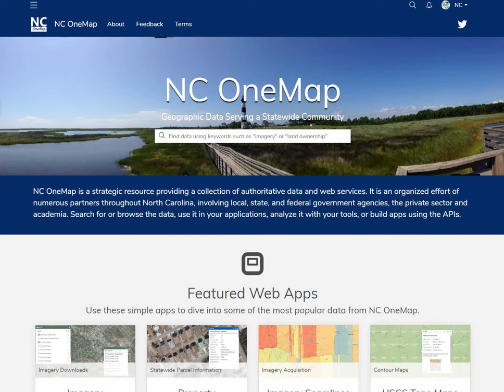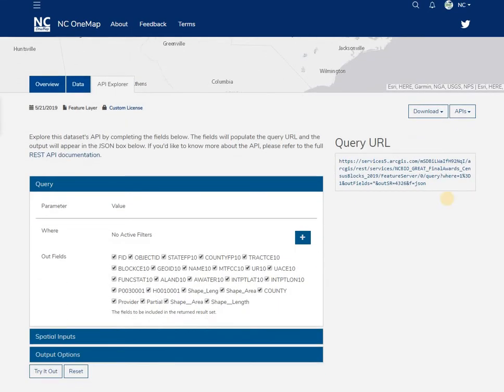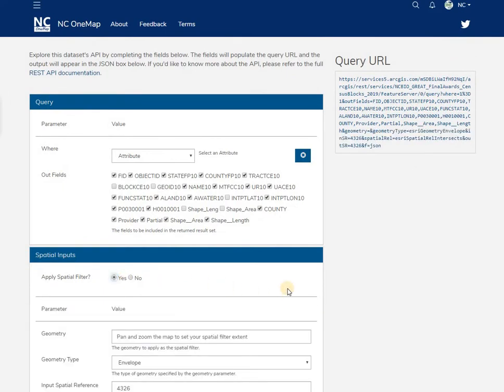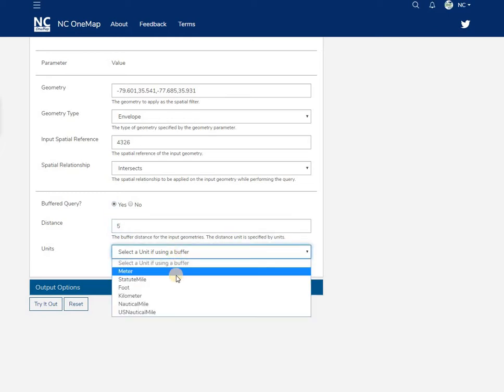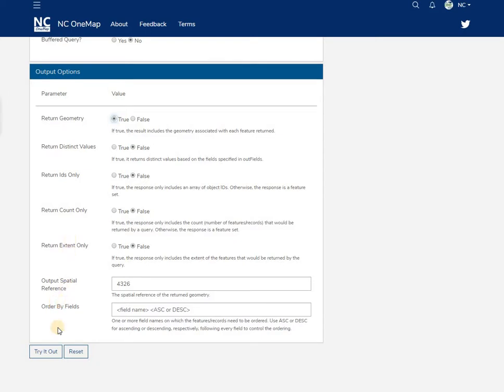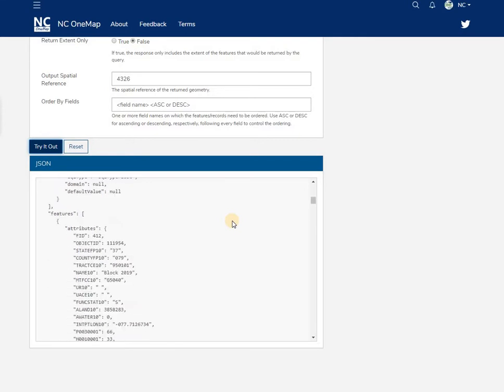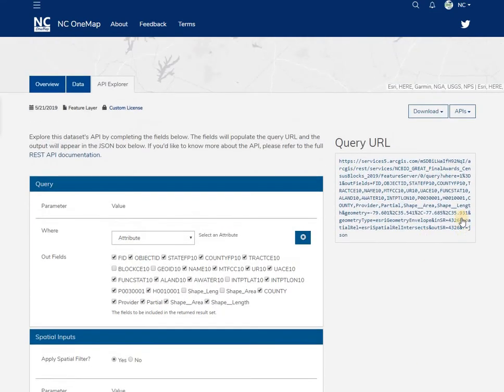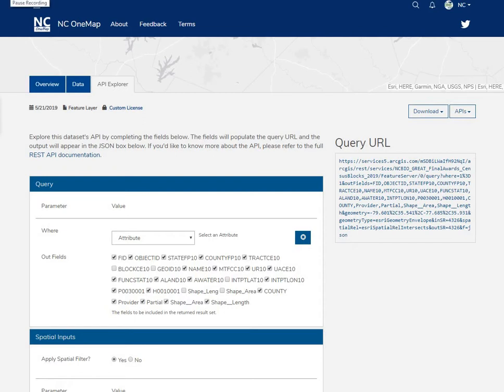Creating urls that can be used be used to query data sets in the NC OneMap Geoportal.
Oftentimes customized applications need to query web services and use the results for display or analysis. Using the API Explorer feature of the NC OneMap Geoportal allows developers to build and test customized queries that can be used to return results from  data sets contained within NC OneMap. In this video, learn how to build a query and use the query url in your application.